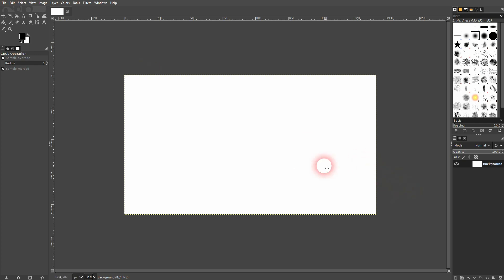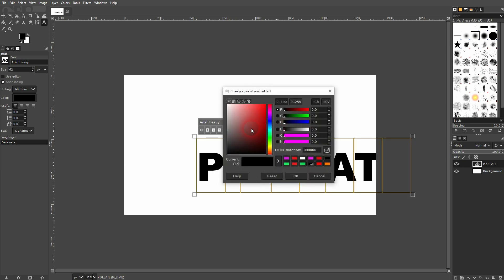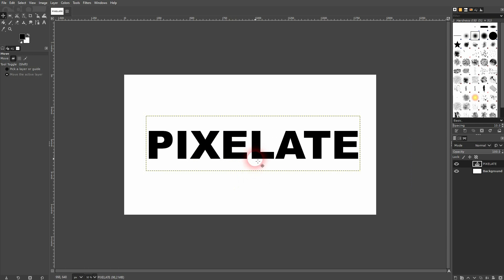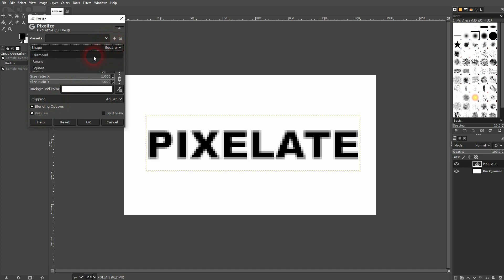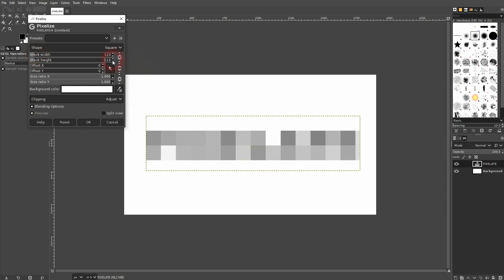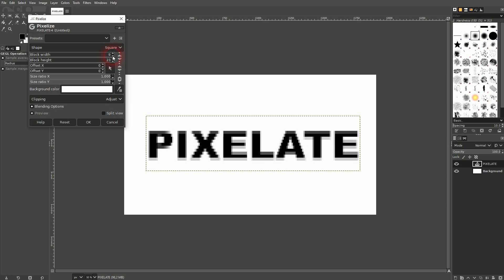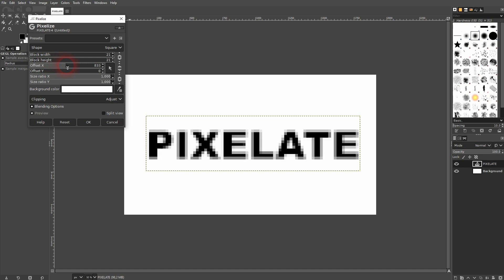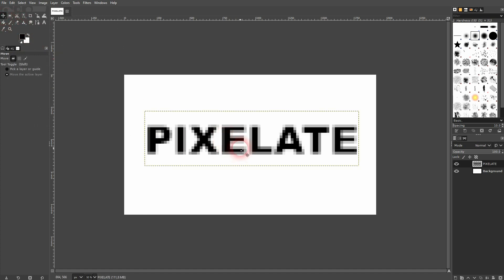How to Create Pixel Text in Gimp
In this tutorial I'll show you how to create a pixel text effect in Gimp.